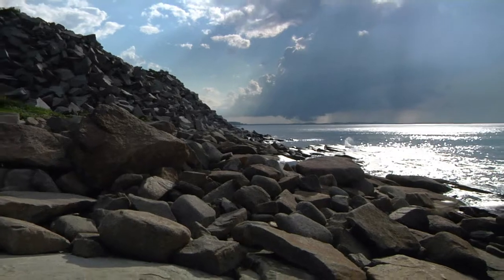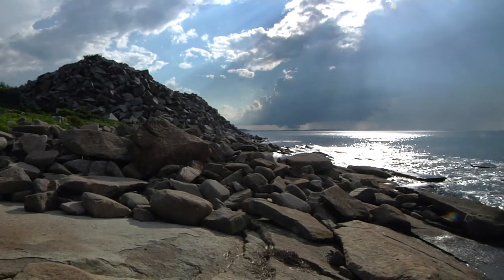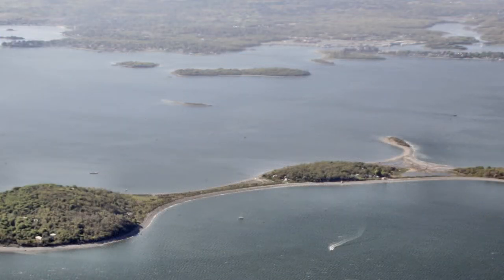Welcome to Week 2: The Human History of Your Place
Robyn Hannigan, PhD